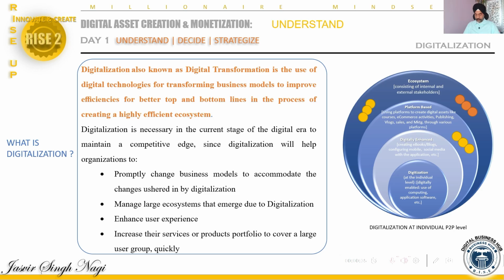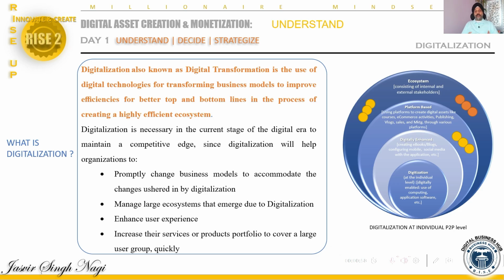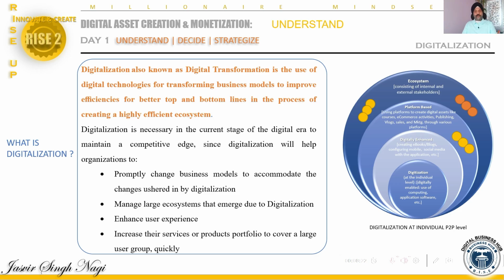RISE_2_1_2 — Digital Asset Through Digitalization | DAY 1 — Digitalization | RISE 2·RISE Digital Hub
"RISE 2 · DAY 1 — Digitalization — Digital Asset Through Digitalization : · Triathlon of Transformation

How the digitalization process creates monetisable assets — the conversion from knowledge to capital.